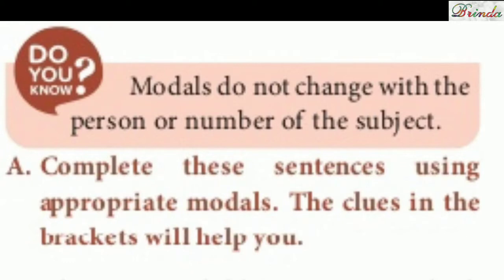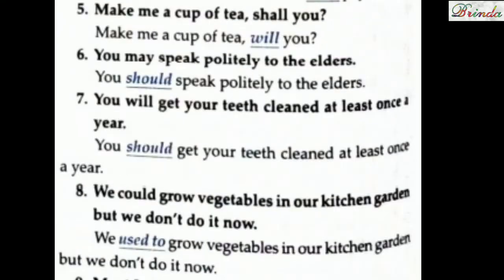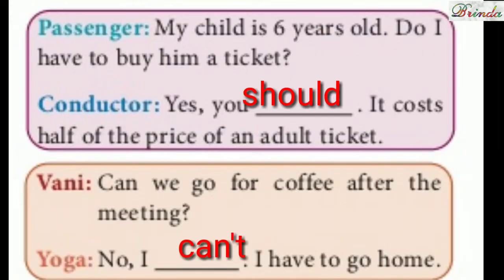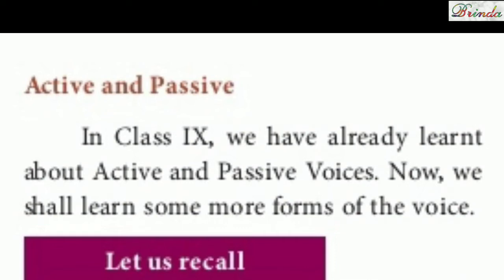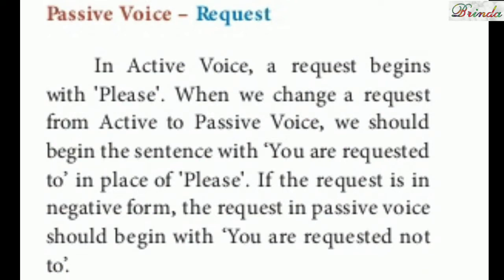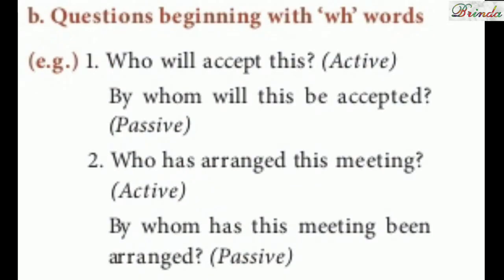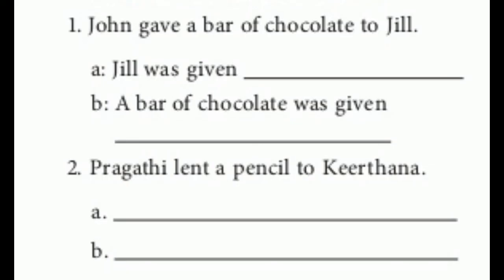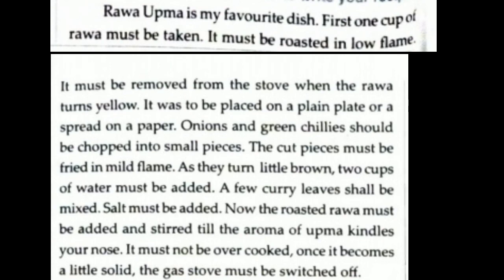his first flight book back exercise part 4 grammar model active, passive voice class 10 unit 1 prose